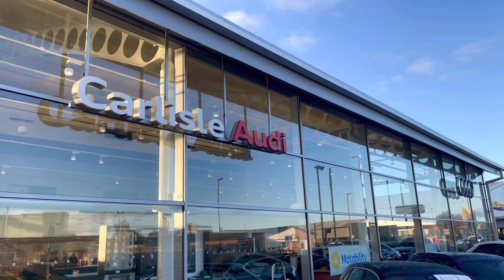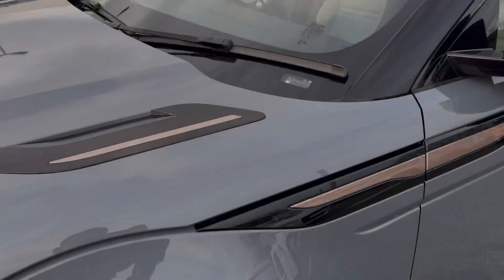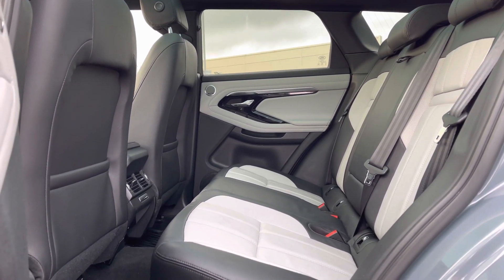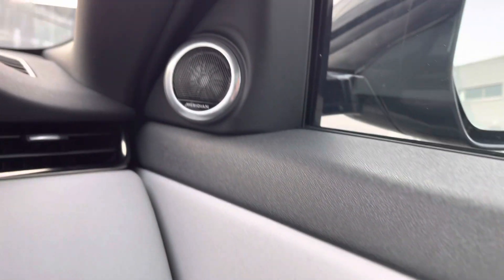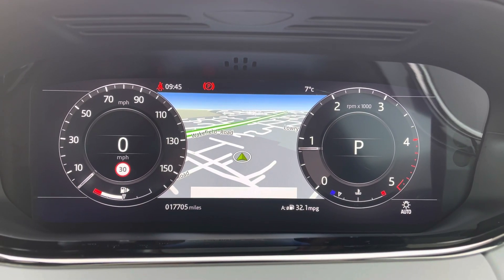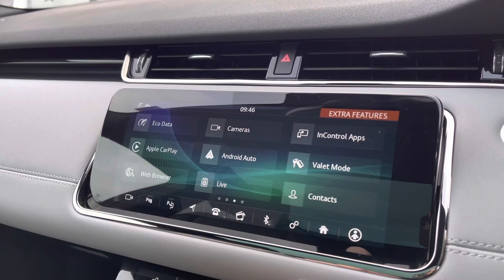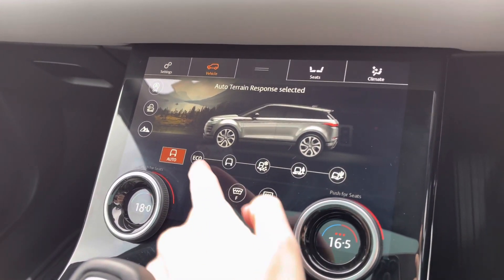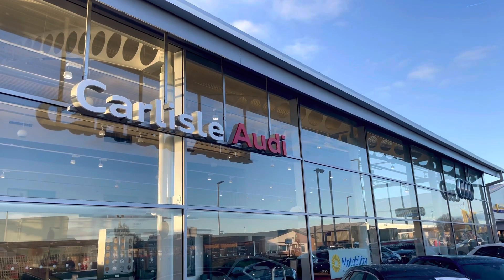Used Range Rover Evoque D180 First Edition | Carlisle Audi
Check out this Used Range Rover Evoque 2.0 D180 MHEV First Edition which is for sale at Carlisle Audi.

PJ20AVR
17,704 miles
Diesel
Automatic

Introduction: 0:00
Exterior: 0:06
Boot: 0:41
Interior: 0:49
How to get in touch: 3:13